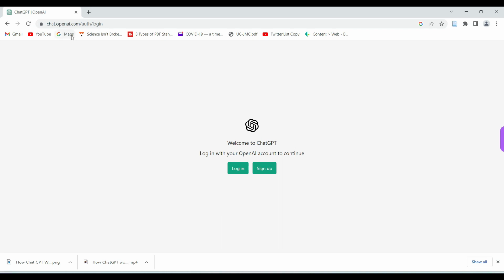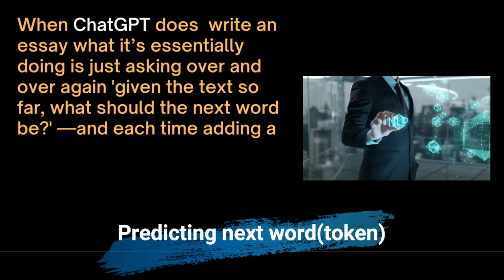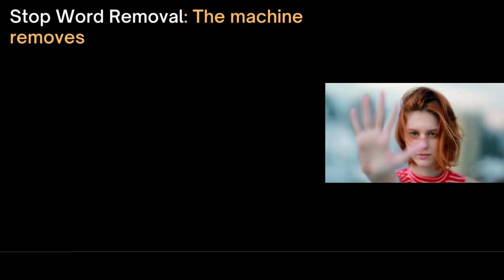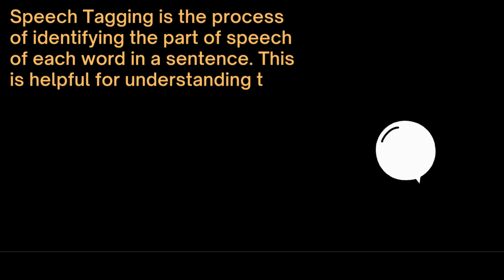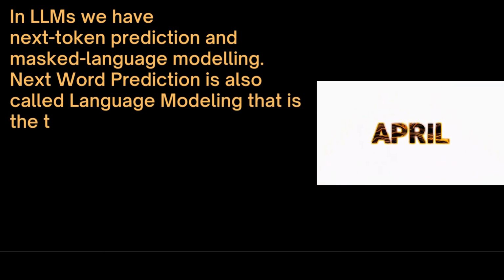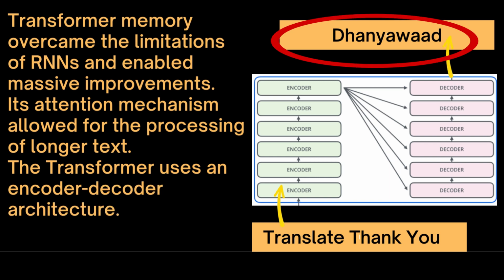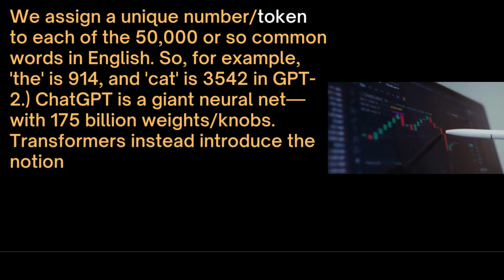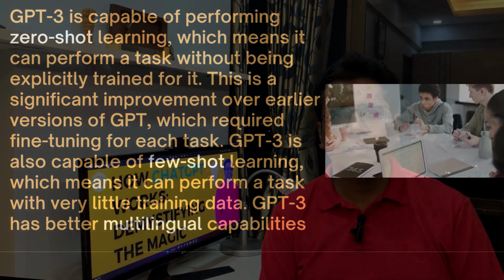How ChatGPT Works: Demystifying the Magic Behind Artificial Intelligence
How ChatGPT Works:  Demystifying the Magic Behind Artificial Intelligence demonstrates the different steps of Natural Language Processing to predict the next work
Dr. Uma Shankar Pandey also demonstrates the Transformer Technology and Reinforcement Learning from Human Feedback

0:00 Intro
1:34 ChatGPT
3:46 How NLP works
6:42 Named Entity Recognition
7:41 Next Token Prediction
8:44 Transformer
9:35 GPT